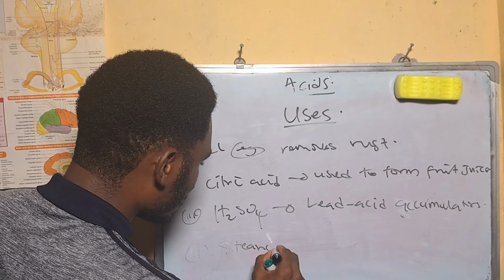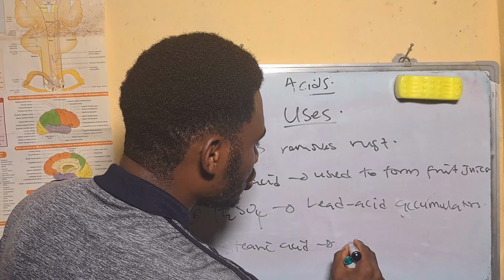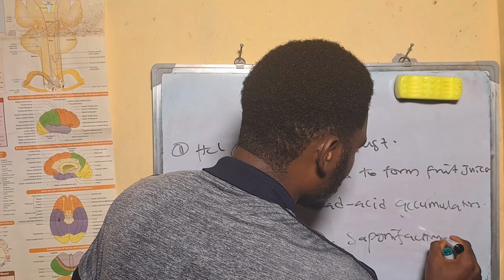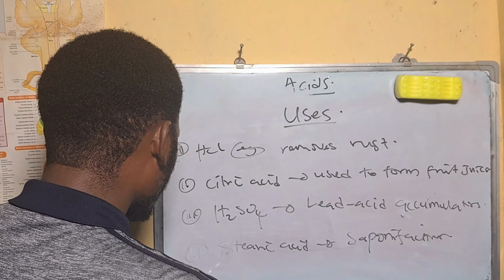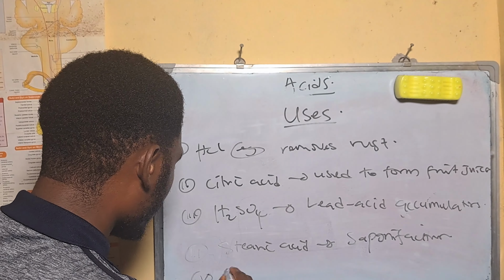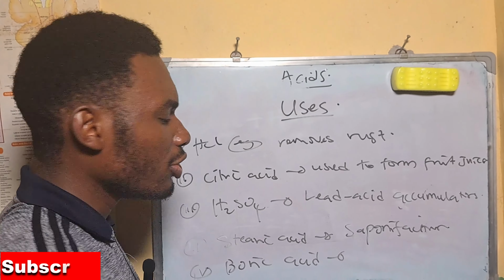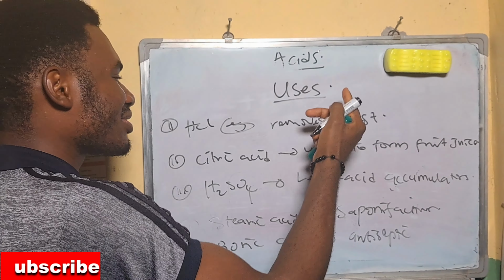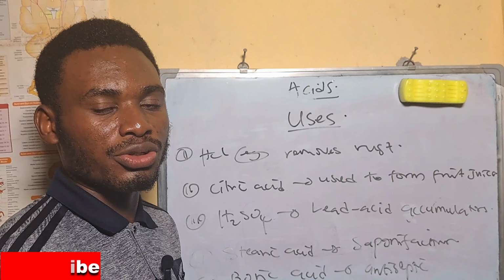JAMB & WAEC Chemistry Tutorial on the Uses of Acids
This video is a JAMB tutorial on the uses of Acids.

Also, the video covers saponification.

Science students preparing for the Joint Admission Matriculation Board (JAMB) UTME exams will find this video helpful.

Students sitting for the WAEC and NECO exams will find this video helpful.

Chapters
0:00 - Introduction
0:03 - Uses of Acids
1:48 - Conclusion